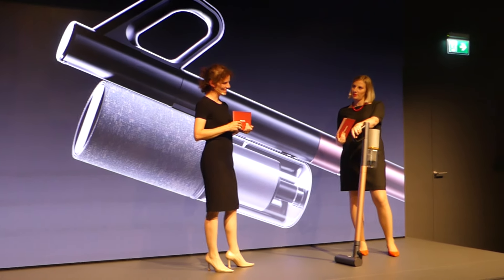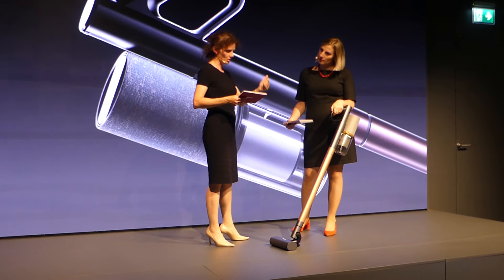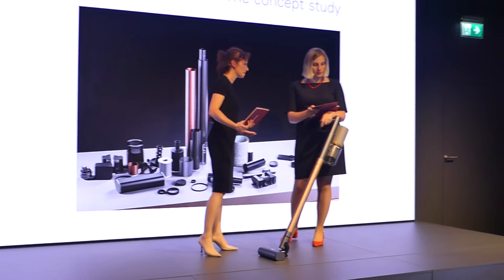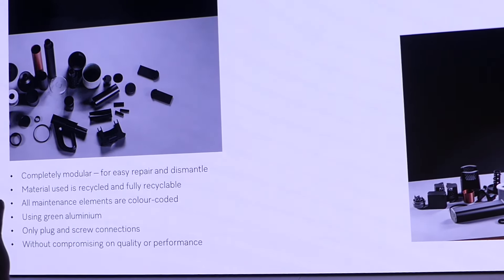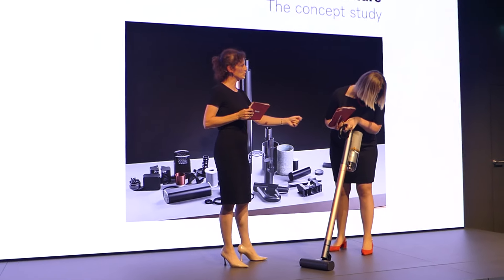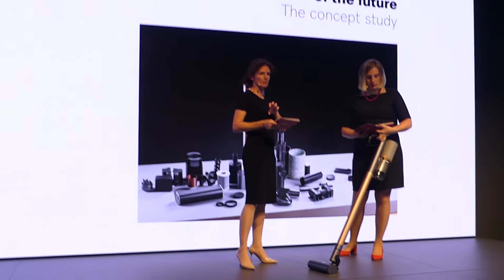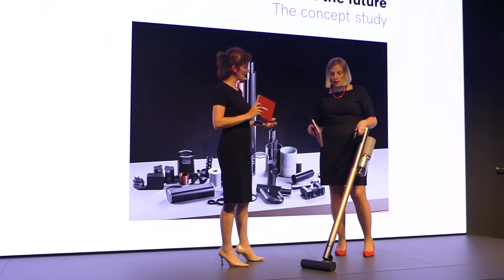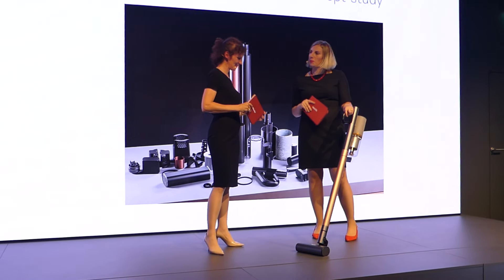Miele zirkuläre Staubsauger IFA 2024 Miele Staubsauger fast komplett recycelbar 04 09 2024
Wie bei Miele Ressourcen geschont und Abfall vermieden wird, erläuterte Rebecca Steinhage, in der Geschäftsleitung der Miele Gruppe unter anderem für Nachhaltigkeit verantwortlich. Ein spannendes Pilotprojekt sei der Verkauf generalüberholter Waschmaschinen zusammen mit einem Partner in den Niederlanden. Weiteres Beispiel: In derzeit fünf Ländern testet Miele die Akzeptanz aufbereiteter Elektronikmodule für den Reparaturfall – als Alternative zu fabrikneuen Ersatzteilen. Die ersten Resultate sind vielversprechend.

Im Rahmen einer Designstudie präsentierte Steinhage darüber hinaus das erste Konzept eines konsequent modular konstruierten Staubsaugers, der fast komplett recycelbar ist – und auch selbst fast vollständig aus recyceltem Material besteht.